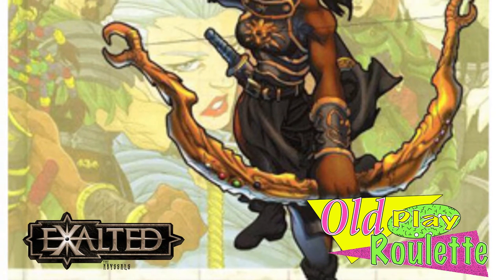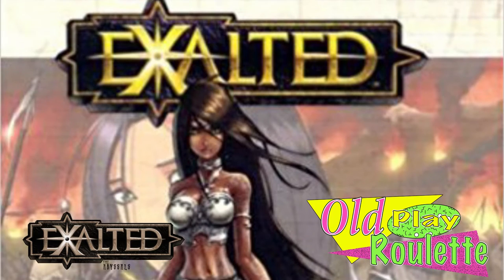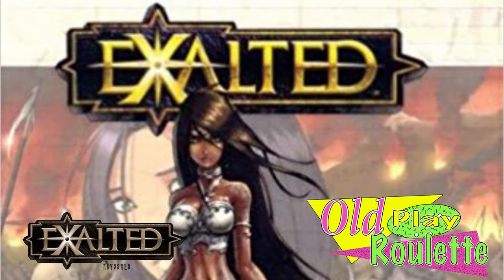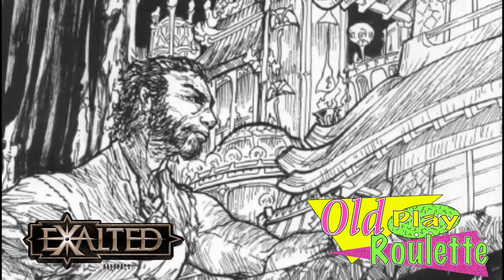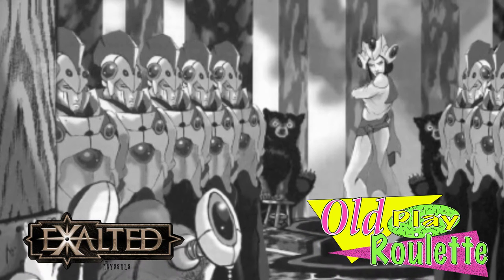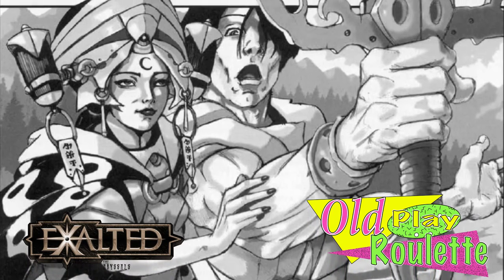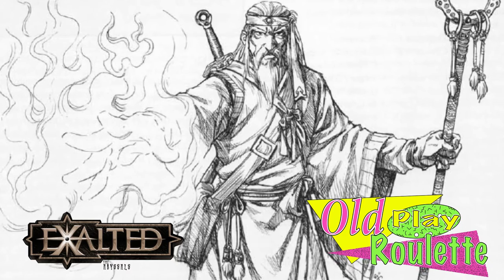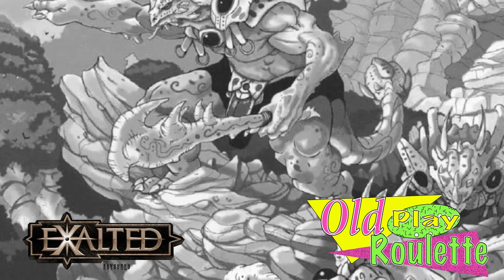OPR 02 - Exalted 1E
In this edition of Oldplay Roulette:  Exalted First Edition by White Wolf Game Studios!